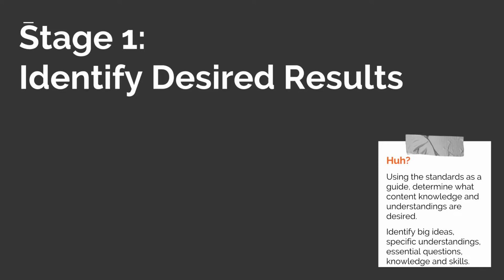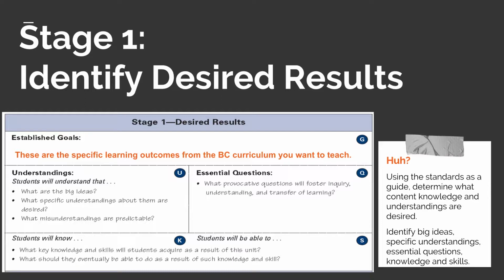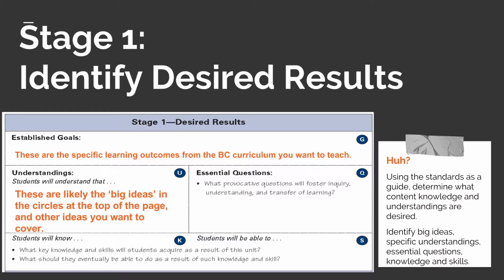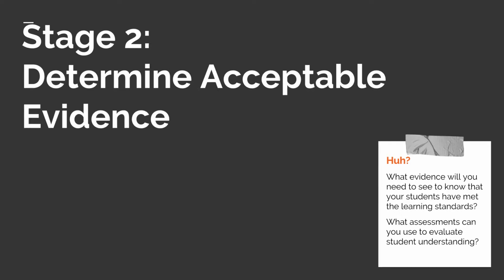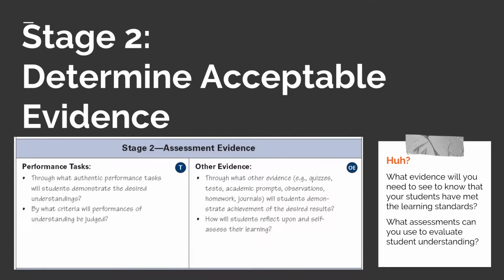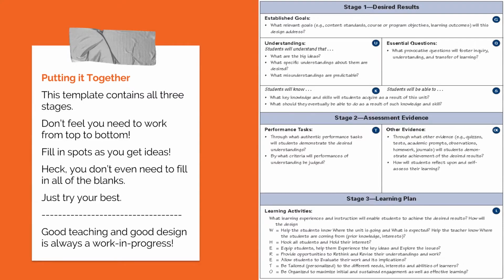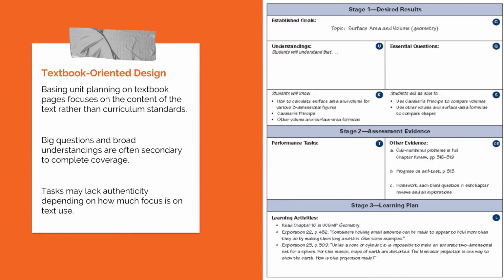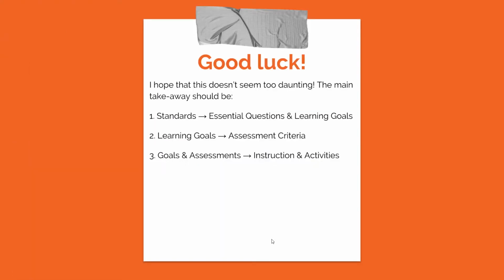UbD Overview Video